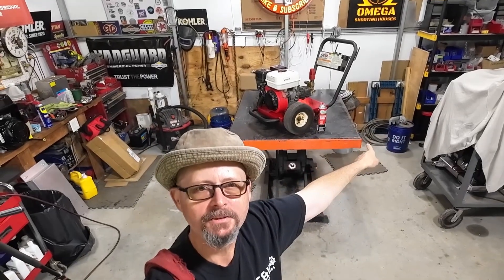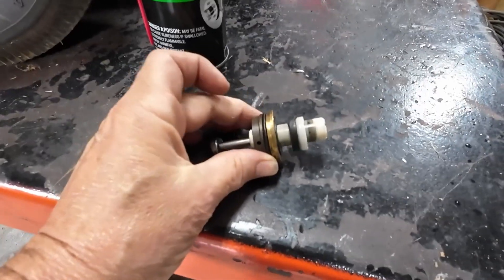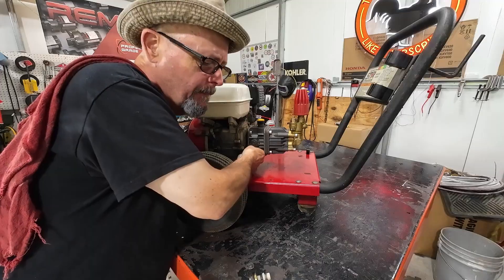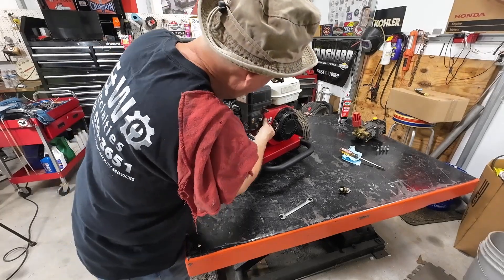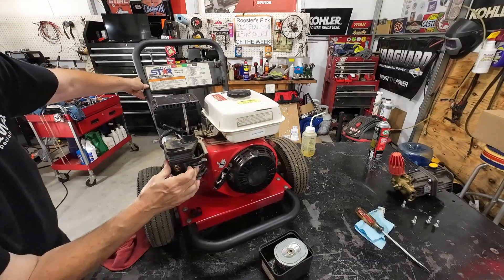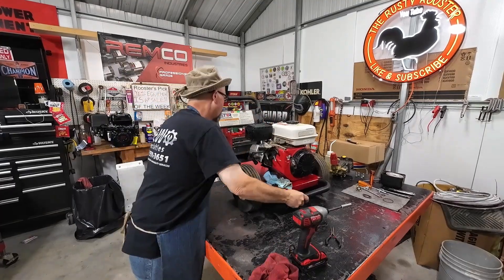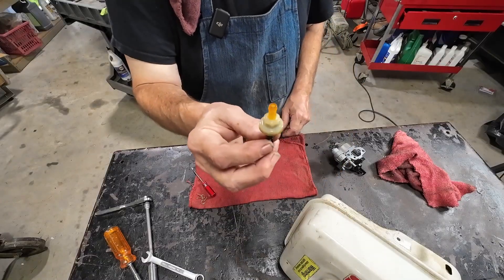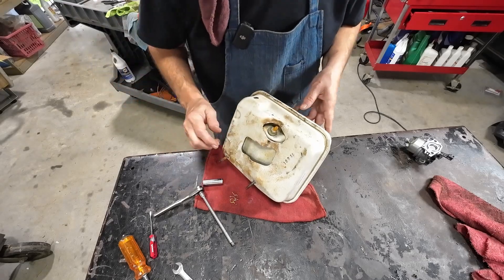"Why You NEVER Run a Pressure Washer Without Water | Save Your Pump!"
Running your pressure washer without water? You’re doing real damage.
In this quick video, I explain why it’s critical to always hook up a water supply or remove the pump before test-running an engine.

Triplex plunger pumps depend on water for cooling and lubrication. Without it, your pump will overheat, fry seals and pistons, and be toast in under a minute.

🔧 Manufacturers like AR North America, CAT Pumps, and General Pump all warn against running pumps dry — and they advise against staying in bypass more than 30–60 seconds.

💡 Rooster’s Rule: Hook it up or pull it off.

👉 Got questions or your own “oops I ran it dry” stories? Drop them in the comments.

NotSponsored by Cheez-It… but I still take my breaks right. 😉